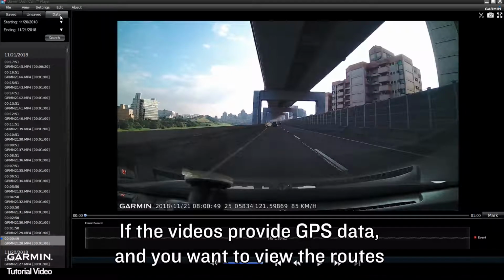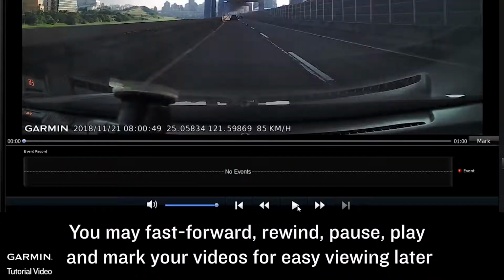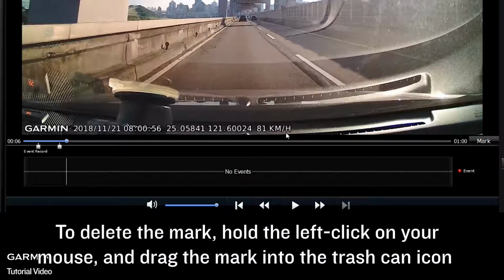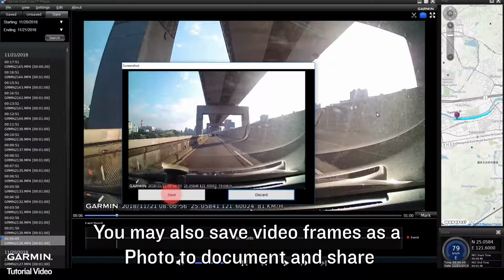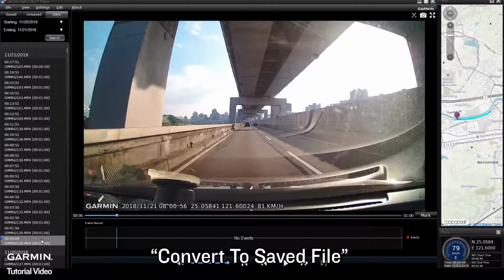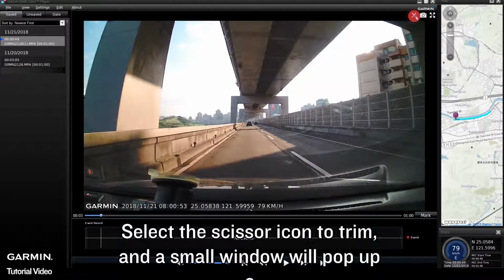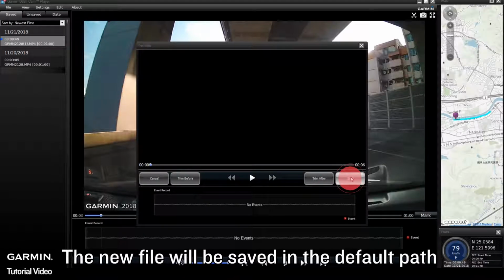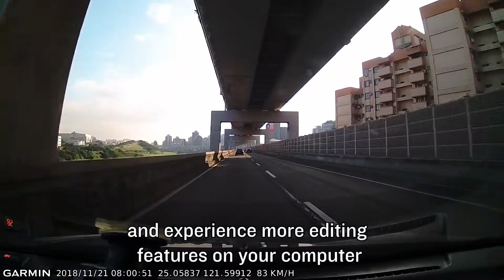Tutorial - Dash Cam Player: Getting Started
Dash Cam Player lets you easily view and organize files captured by your compatible Garmin device¹. Fast-forward, rewind, pause and mark your videos for easy viewing later. Even save video frames as a photo to document and share. Browse and sort videos with this free, easy-to-use software.